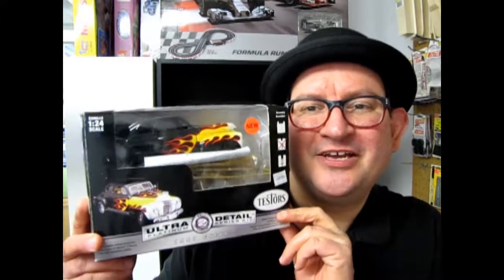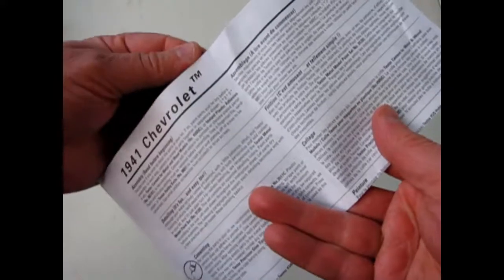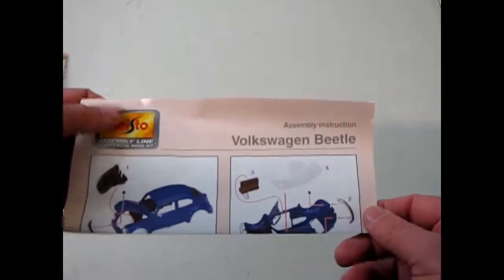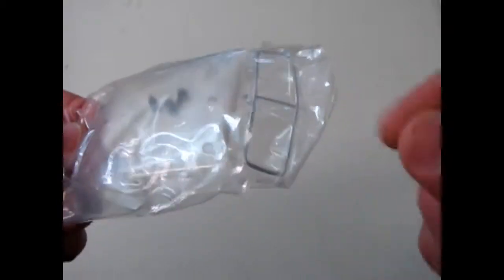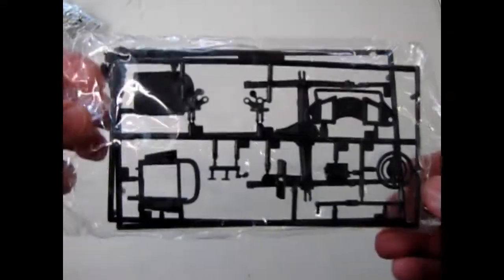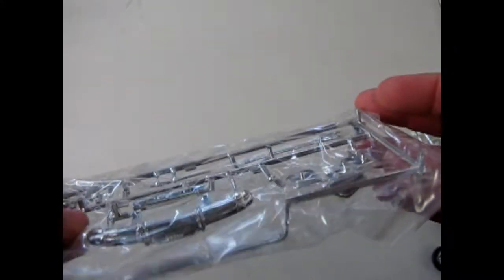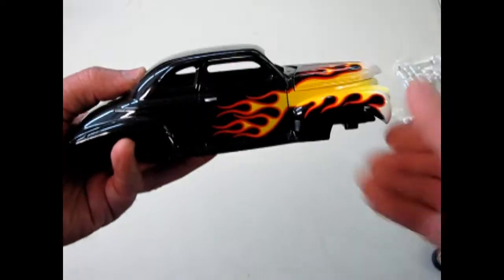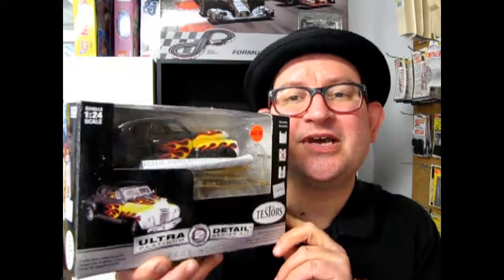Model Car Garage - 1941 Chevrolet Coupe Model Kit by Testors - A Model Car Unboxing Video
The Chevrolet Deluxe was a trim line of Chevrolet automobiles, marketed from 1941 to 1952, and was the volume sales leader for the market during the 1940's.

Today on the Monster Hobbies Model Car Garage we will be looking at the 1941 Chevrolet Coupe Model Kit by Testors. This is a model car unboxing video.

The line included at first a 4-door sedan, but grew to include a fastback 2-door "aerosedan" and other body styles. The 1941 Chevrolet was the first generation that did not share a common appearance with Chevrolet trucks, while the Chevrolet AK Series truck did share common internal components.

The original series ran from 1941 to 1948, after which a new body style was introduced for 1949, running through 1952. During the post-war years and continuing through the early 1950's, the Deluxe range was Chevrolet's sales leader, offering a balance of style and luxury appointments unavailable in the base Special series; and a wider range of body styles, including a convertible, Sport Coupe hardtop (starting in 1950), two- and four-door sedans and four-door station wagons.

The 1941 Chevrolet Coupe Model Kit by Testors is a pre-painted die cast metal model kit with plastic features such as the interior, engine and chassis components.

The model kit represents a 1970's era Hot Rod and is painted gloss black with beautiful white, yellow and red flames. You have the option of painting and detailing the plastic parts (for more realism) or simply pressing or screwing it together, as the kit instructions mention.

For what is basically a snap together model car, the 1941 Chevrolet Coupe Model Kit by Testors has some wonderful parts.

To start with, there is a 16 piece small block Chevrolet 350 cu. in. engine with distributor wires! You get left and right hand engine/transmission with a starter motor molded in place, an oil pan and a transmission pan, paper element air cleaner with chrome top, 4 bbl carburetor, intake and exhaust manifolds, chrome valve covers, alternator, pulleys/fan belt
and fan, as well as a distributor with wires that plug into the spark plug holes on the cylinder heads.

Once you get your engine built, you then screw it down to the chassis and then attach the two piece radiator and battery into the fender aprons. Front wheels are pose-able and include the lower A-arm/stabilizer assembly, axles and tie rod. These items are screwed in place and the wheels clip onto the axle. Dual exhausts and a rear axle/differential/drive shaft/dual leaf springs screw into place from the top of the floor pan. There is also a firewall for this car which goes in near the final assembly step.

The interior includes floor boards, floor pedals, rear seat, left and right door and interior panels, a two piece bench seat. These parts press together and then into holes or pegs on the floor to keep them in place.  The dashboard, steering column and steering wheel, as well as the door panels press right into the steel body.

Your Diecast Model Car Kit includes a one-piece window that includes the front windshield and rear window. The model also includes side vent windows which press into place in the steel doors before you cover them with the interior panel piece.

The final components that really dress up this model are the chrome parts. These include the front grille, bumpers, hood trim pieces, hood hinge and ornament, licence plate shroud, antenna, side mirror, rear view mirror, windshield wipers, tail lights and head light bezels.

If you are looking for a quick build that has some weight behind it, this kit is the one for you. It shouldn't take more than one evening to assemble if you are not going to repaint any of the parts. However, if you chose to do so, it will take longer.

We hope you enjoyed this Monster Hobbies Model Car Garage - 1941 Chevrolet Coupe Model Kit by Testors - A Model Car Unboxing Video.